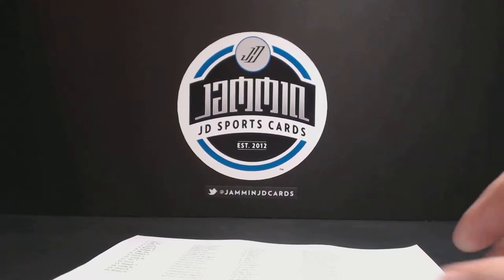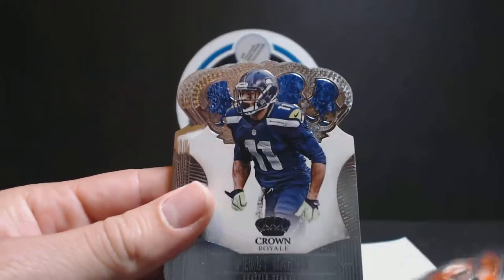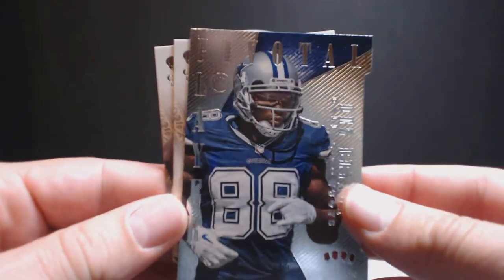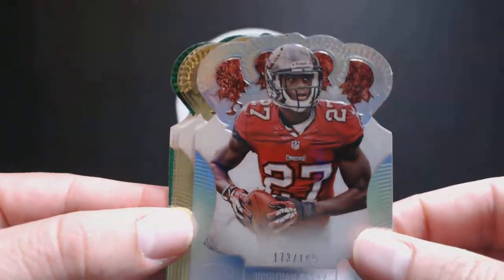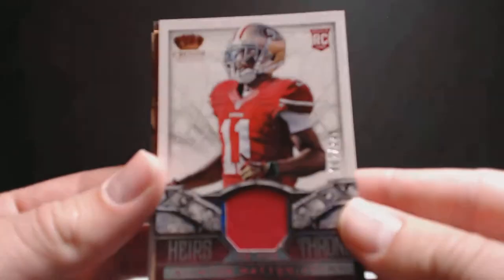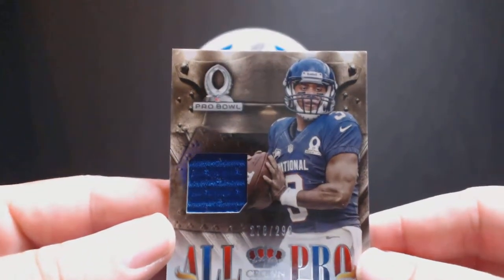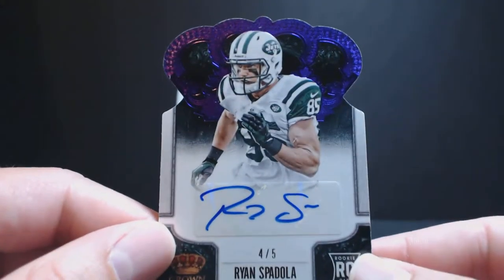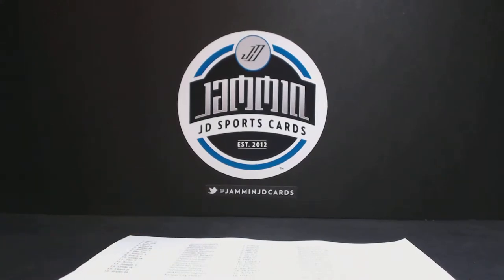2013 Crown Royale Football 2 Box Break 3/7/14 RECAP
Just a quick recap of our 2013 Crown Royale Football 2 Box Break from 3/7/14